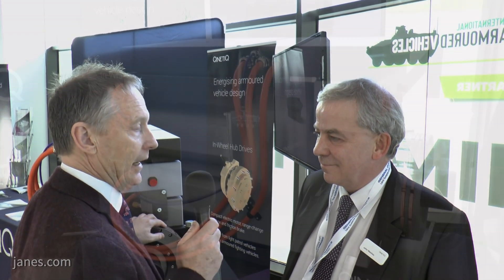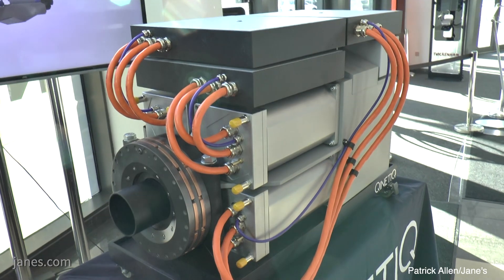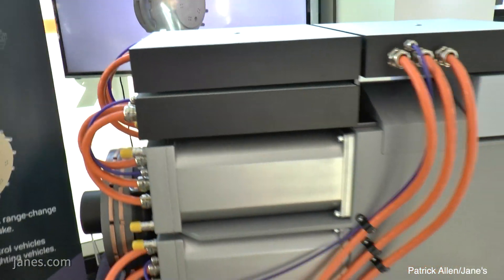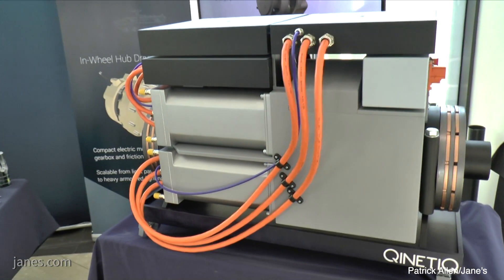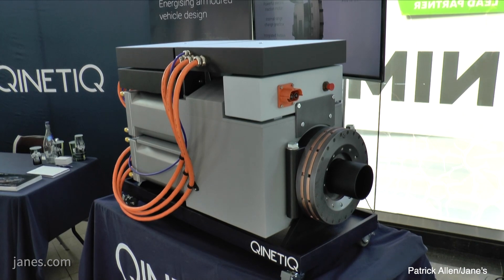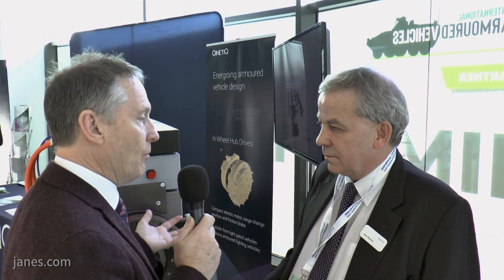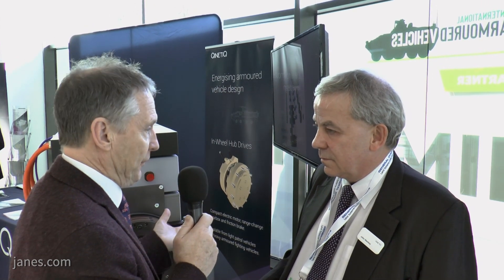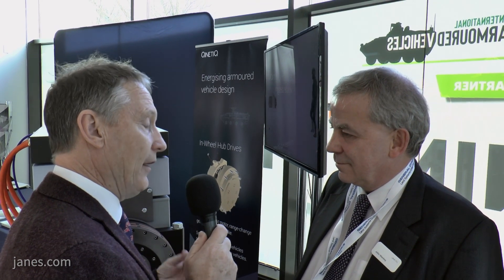QinetiQ’s E-X-DRIVE™ transmission for tracked combat vehicles - UPDATE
Shaun Connors speaks to Professor John Mackey, Chief Engineer, Advanced Services and Products, QinetiQ about their update to the E-X-DRIVE™ transmission.